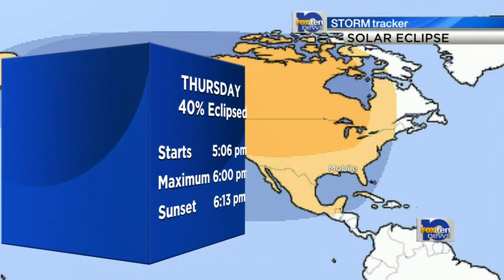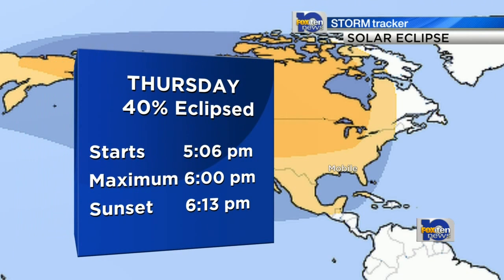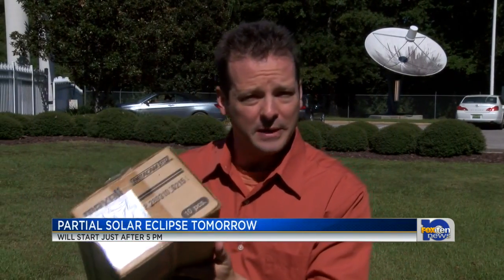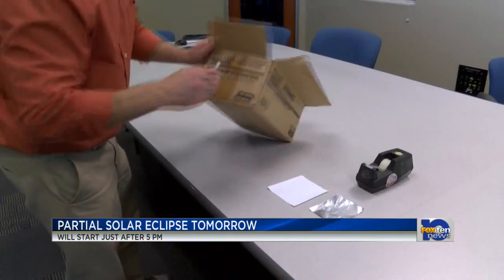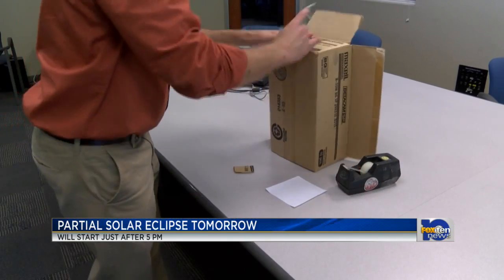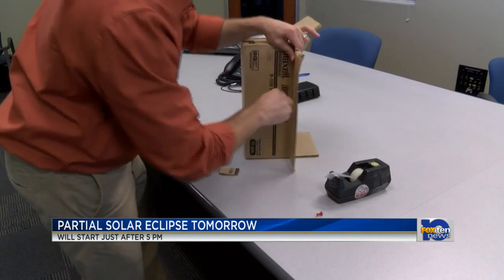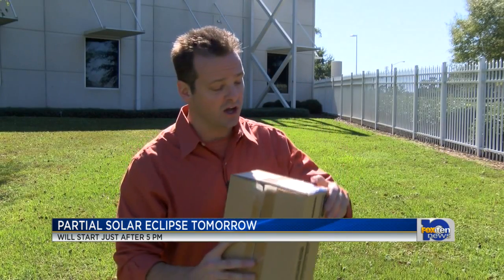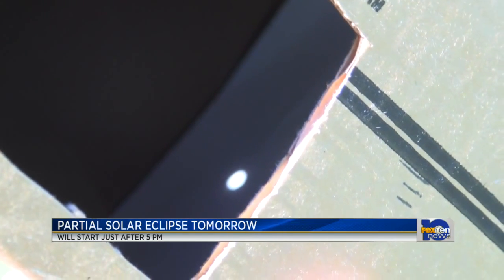Solar eclipse visible Thursday